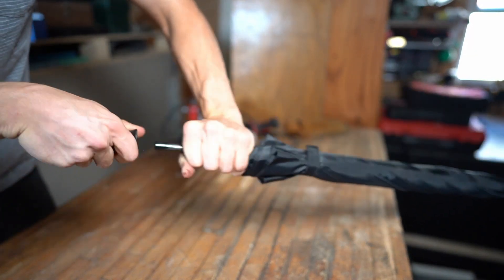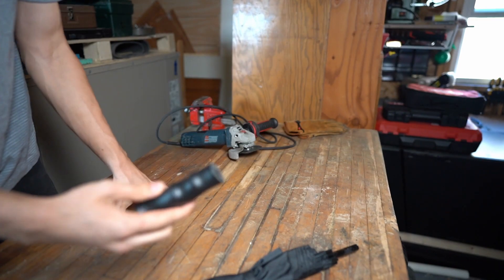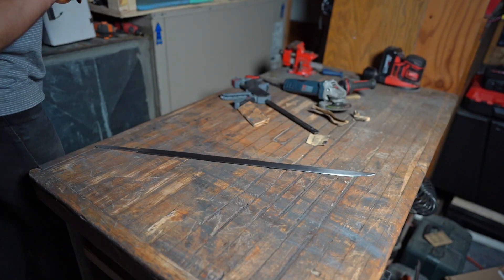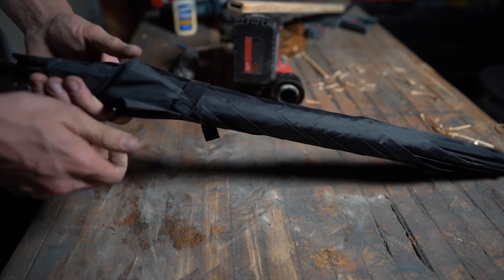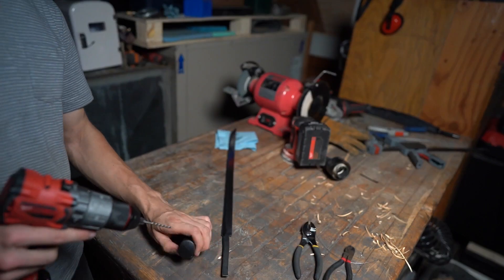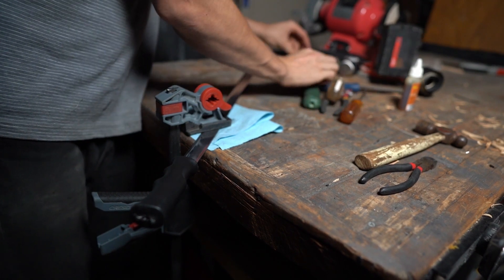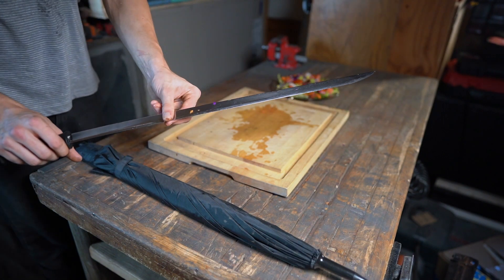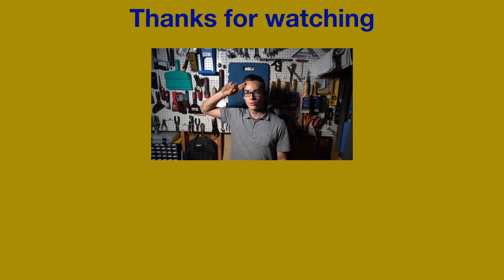Making An Umbrella Into A Hidden Sword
In this video I turn an umbrella into a sword. Enjoy.